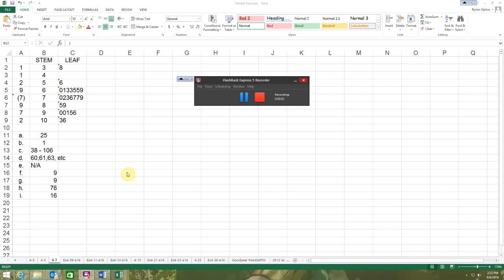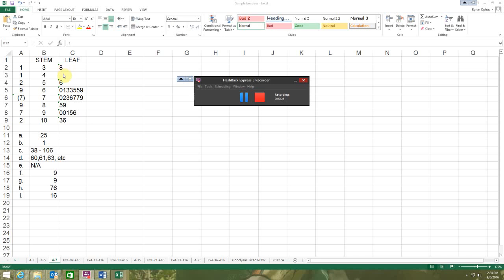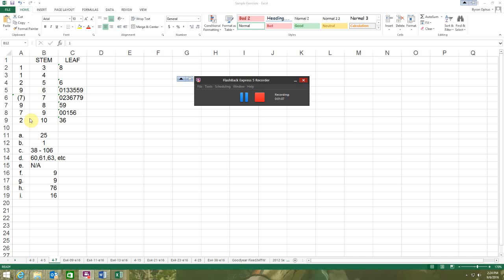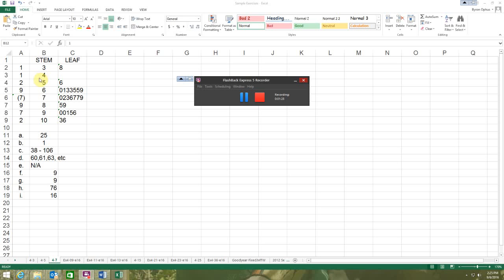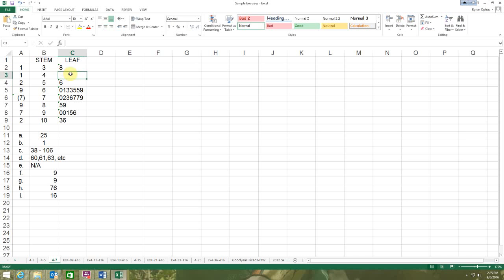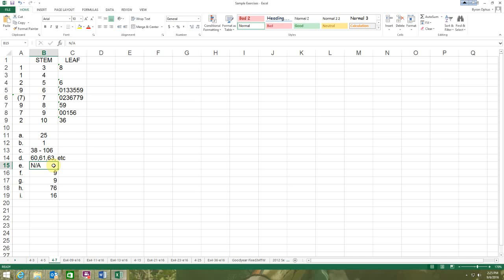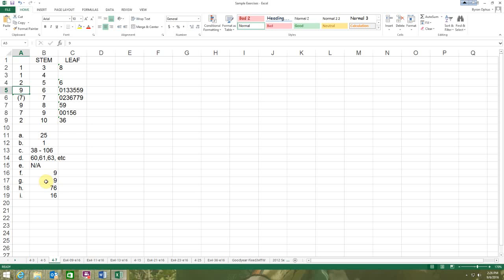BGEN 253 4-8